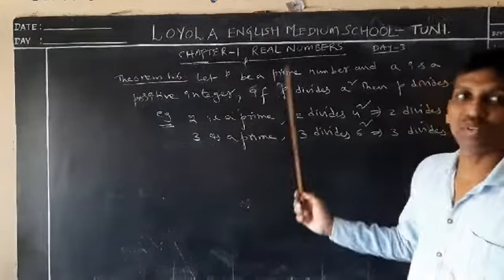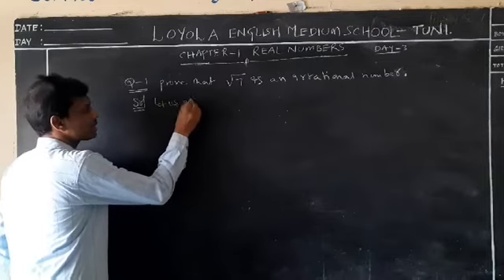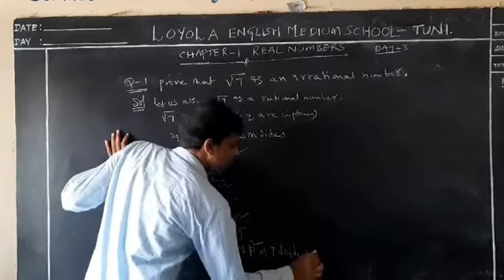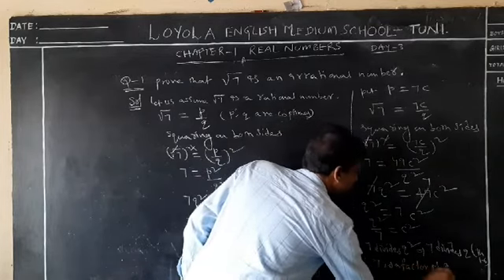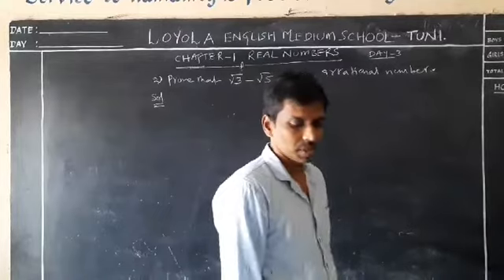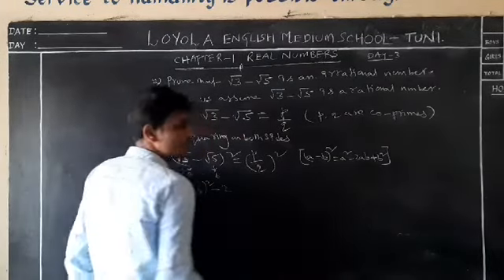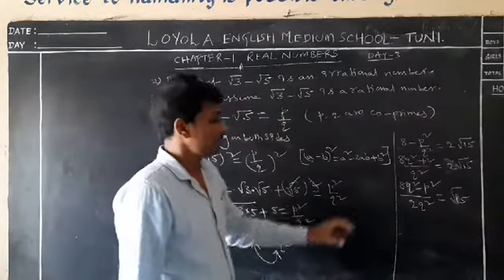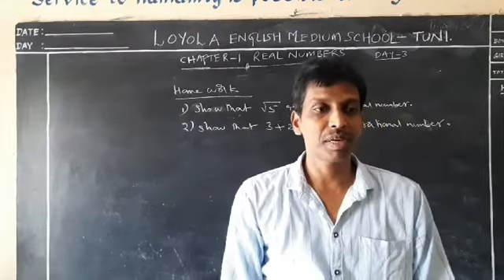SSC Mathematics REAL NUMBERS (Part -3)